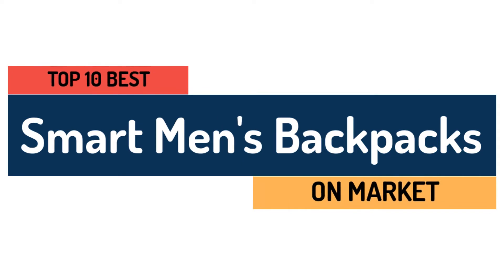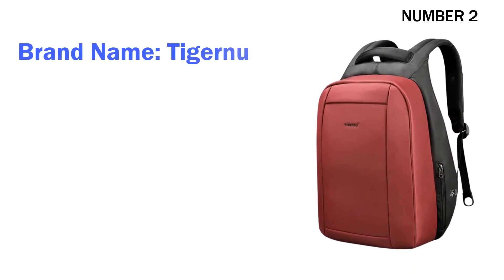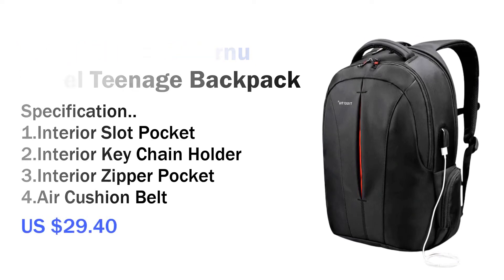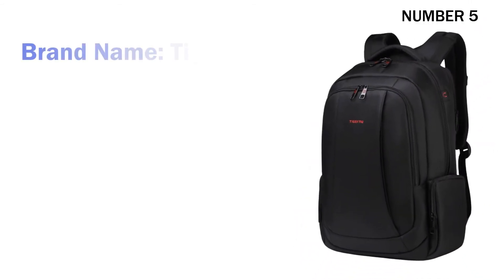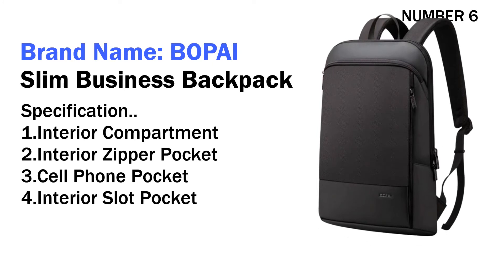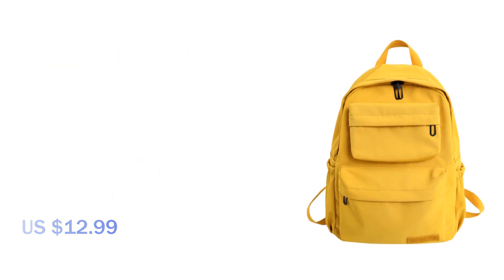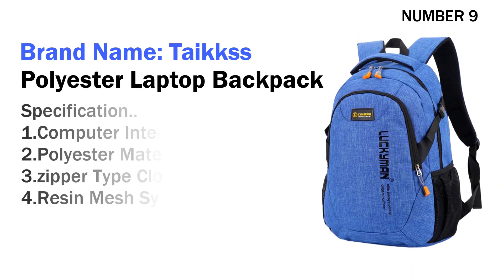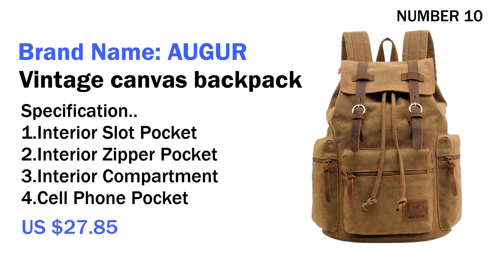Top 10 Best Coolest Smart Men's Backpacks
Hay ! Are you looking for Best Men's Backpacks? Our team researched about Top 10 Best Men's Backpacks on market and found this list. Here is a list of Best Men's Backpacks...

8.MARK RYDEN